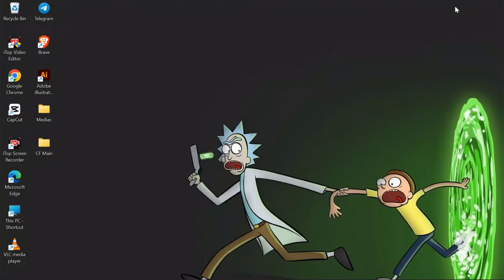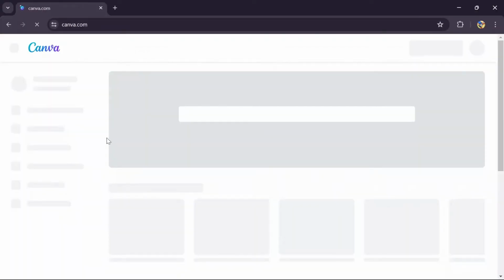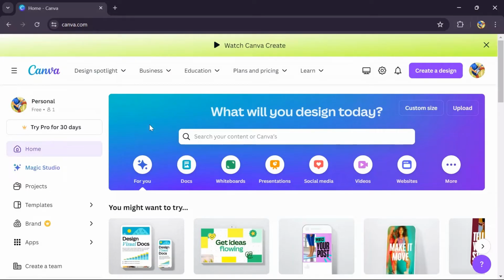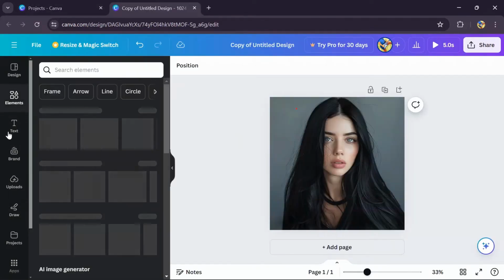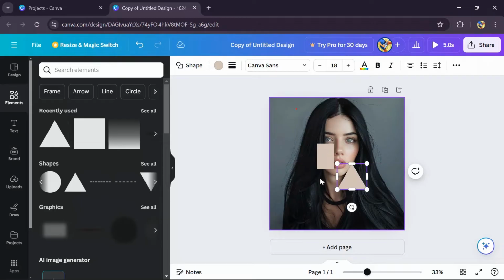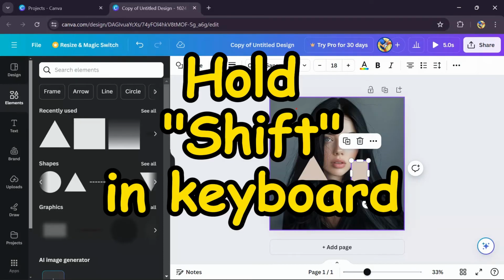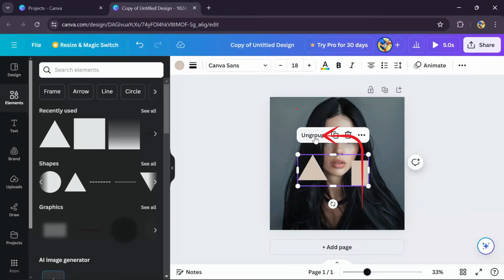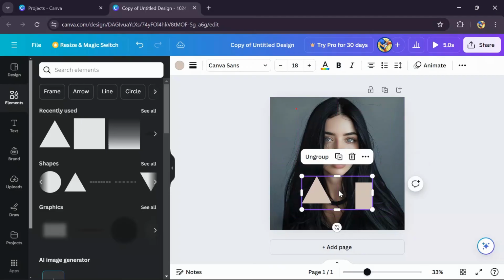How to Group Elements in Canva on PC (2024) | Canva Tutorial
In this tutorial, you will learn how to group elements in Canva on your PC. Grouping elements allows you to move, resize, and edit multiple items at once, simplifying your design process. This guide will show you how to select the elements you want to group and use the grouping feature in Canva.